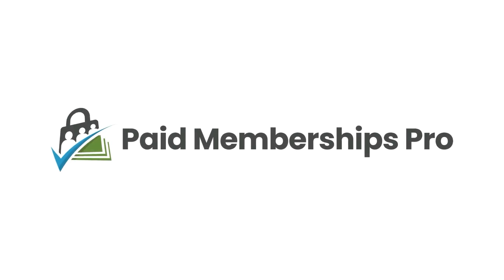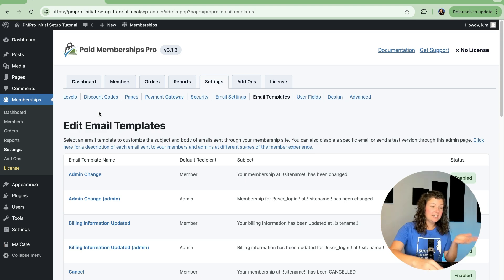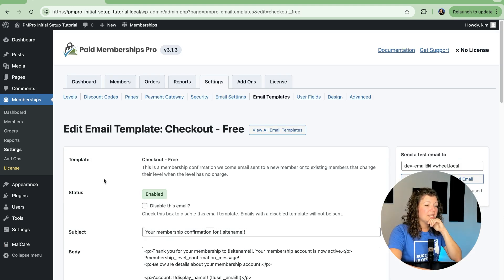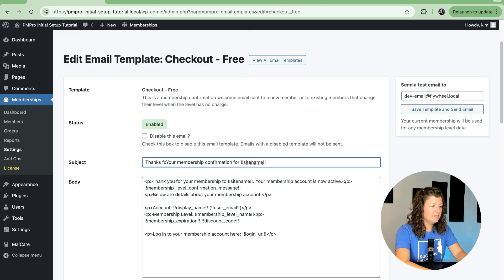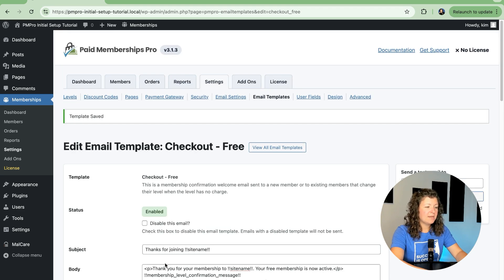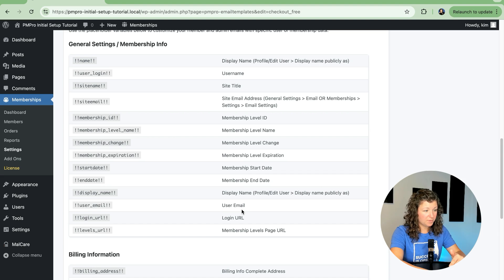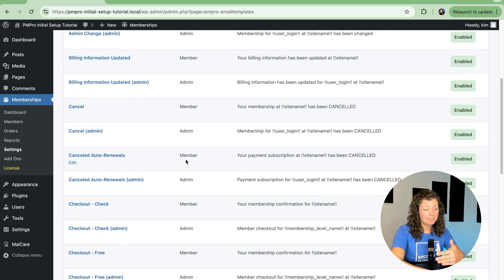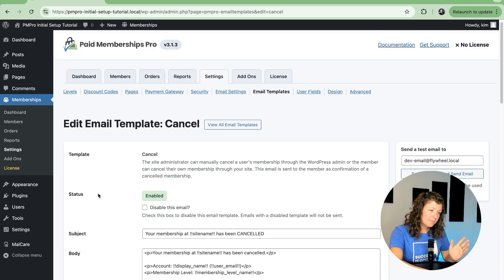Customize Email Templates - Initial Setup for Paid Memberships Pro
Join Kim Coleman, co-founder of Paid Memberships Pro, as she guides you through the process of customizing email templates for your Paid Memberships Pro membership site. Learn how to navigate to the email templates section, customize headers and footers, modify specific emails like the checkout email, and use email variables effectively. Perfect for ensuring your brand is consistently represented in all member communications.

= Jump to: =
00:00 Introduction
00:15 Email Template Overview
00:33 Customizing Email Header
00:56 Customizing the Free Checkout Email
02:19 Email Template Variables
02:48 Edit Email Templates List
03:32 Next Steps

= Useful Links =
Initial Setup Email Templates: